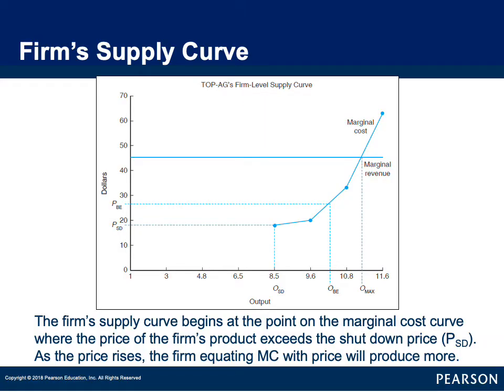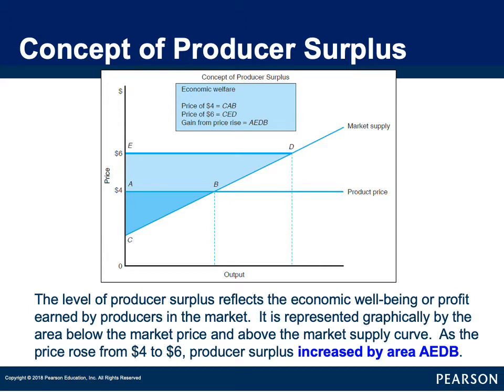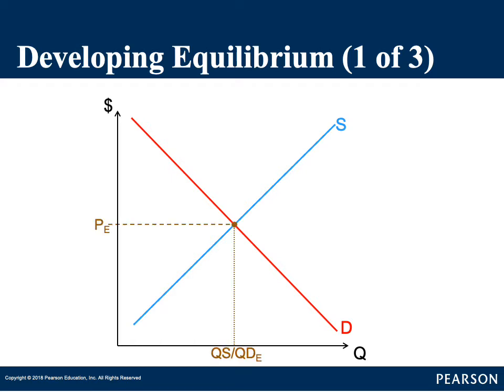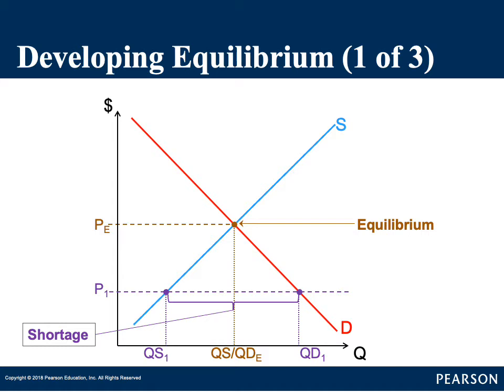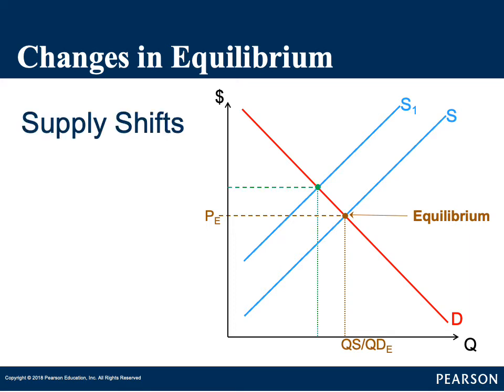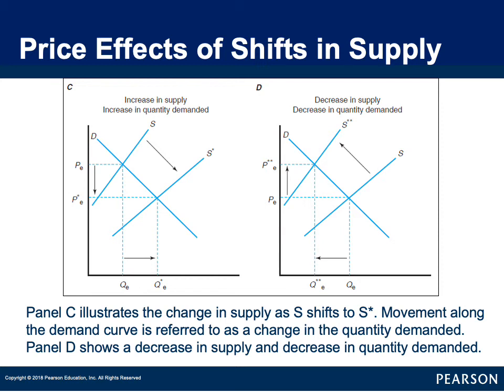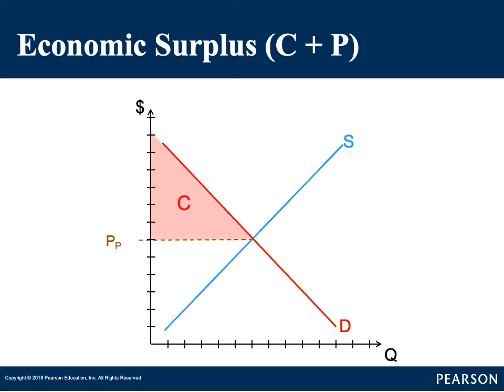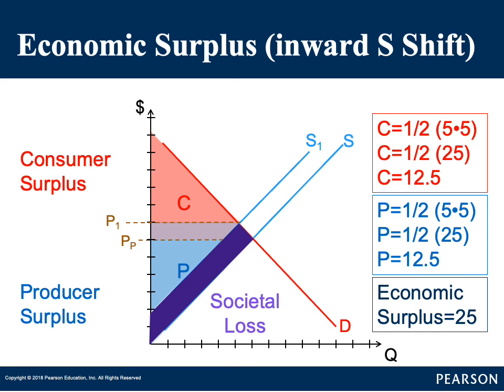Ch8 Equilibrium & Product Price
This video discussed the chapter 8 content for the AGBS B2 Agriculture Economics course at Bakersfield College.